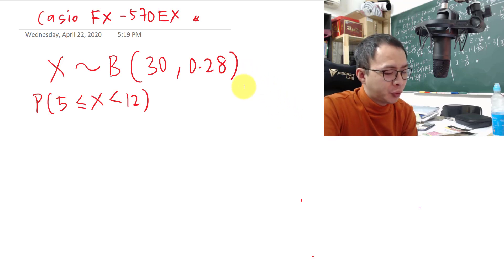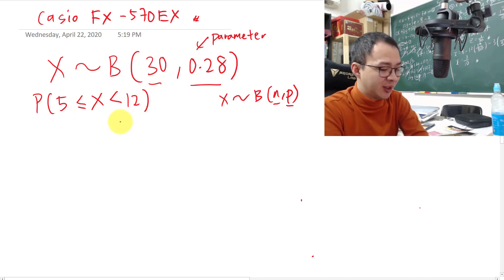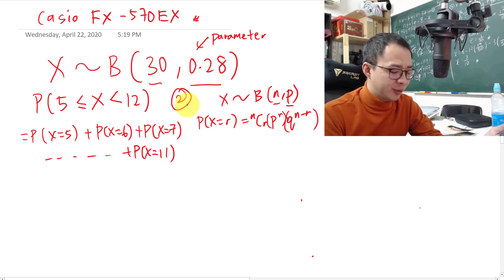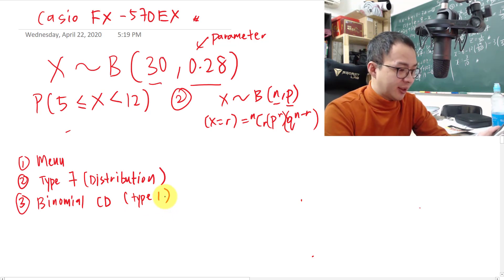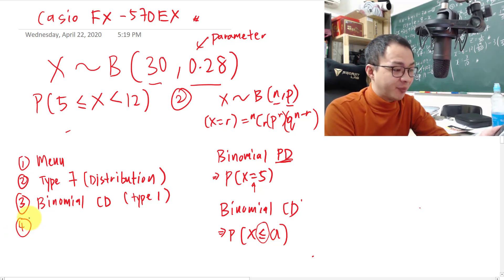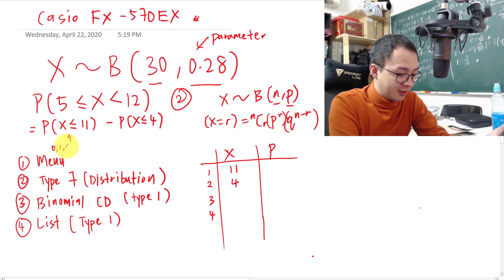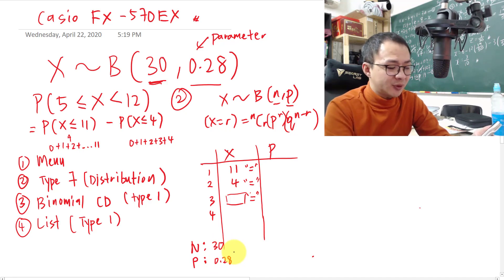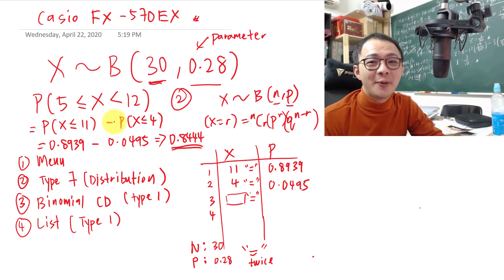Binomial Distribution - Casio FX-570EX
this video I will teach you how to use this casio fx-570ex to the probability of binomial distribution when the parameter is given. Hope you can learn the skill here.